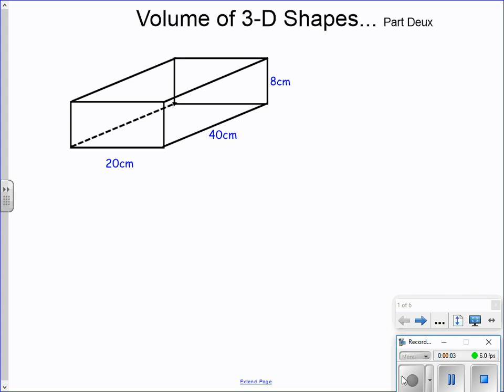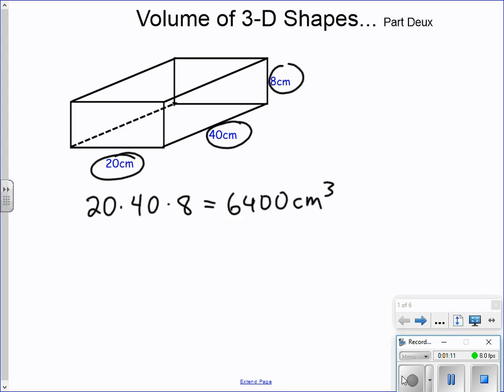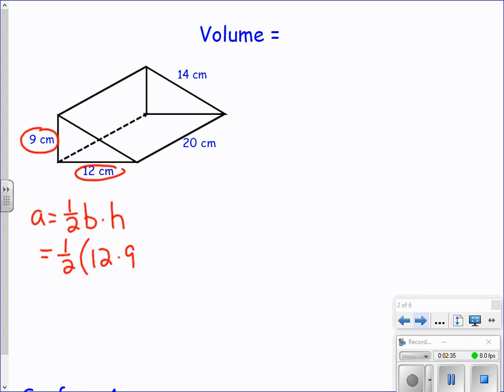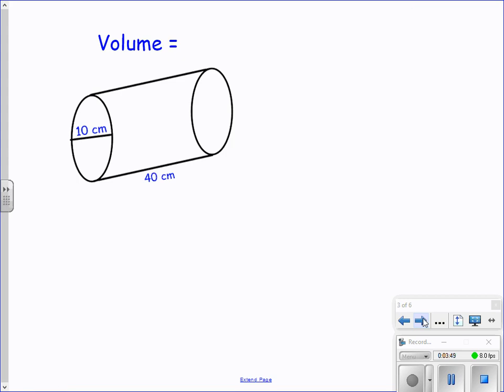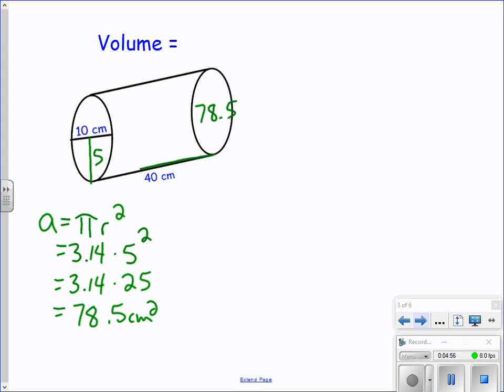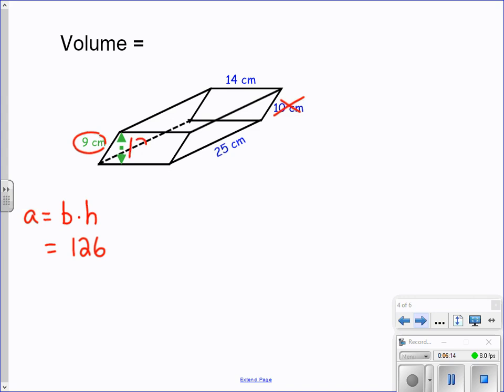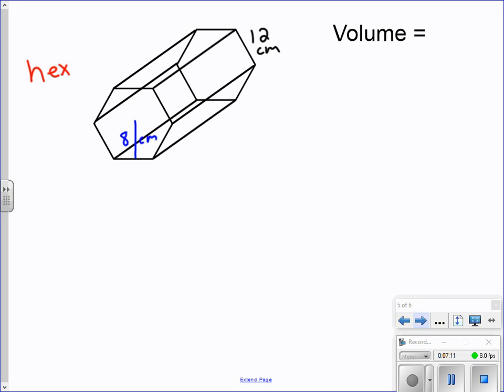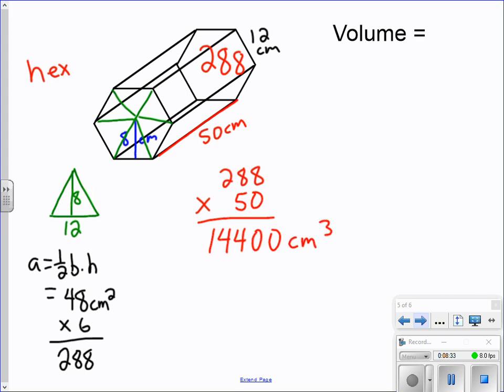Lesson 8.4b Volume 2020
Finding the volume of more complex 3-D shapes